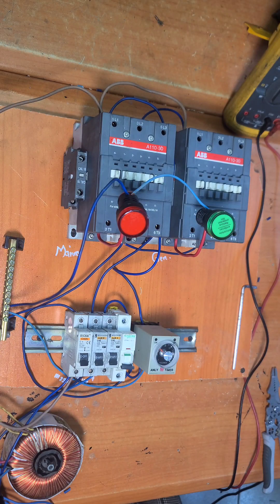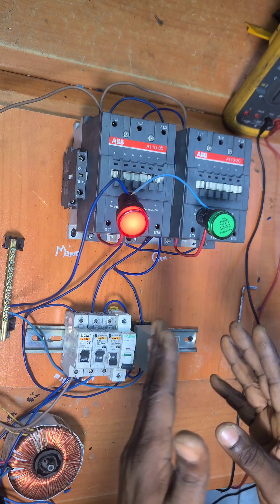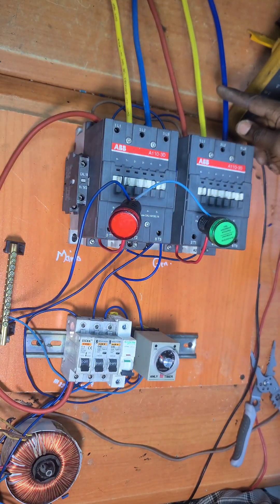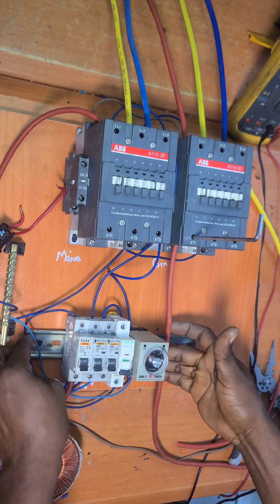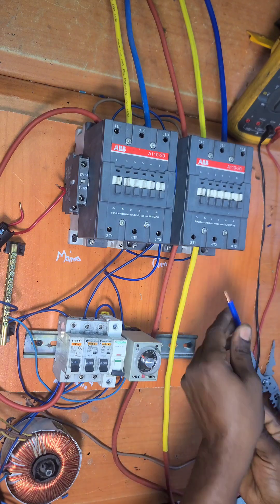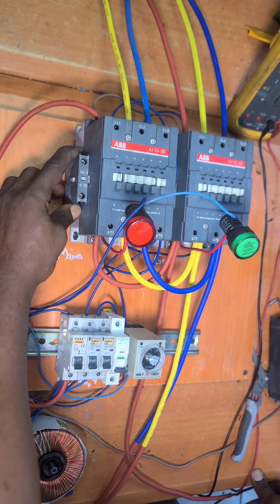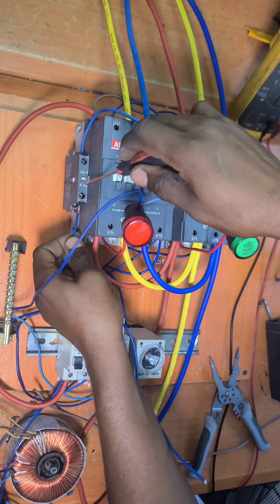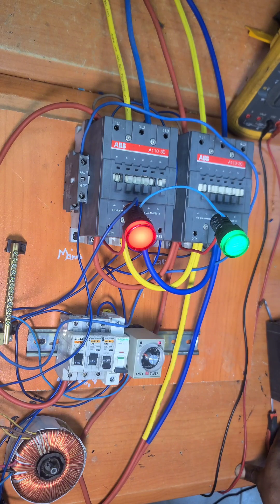ATS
connection of power lines in our ATS